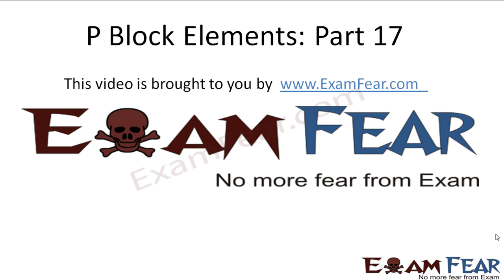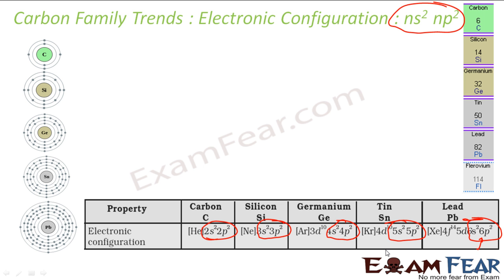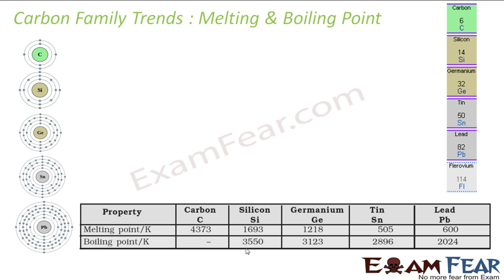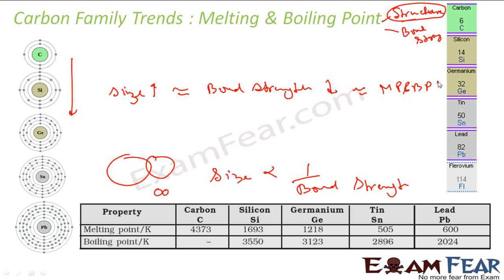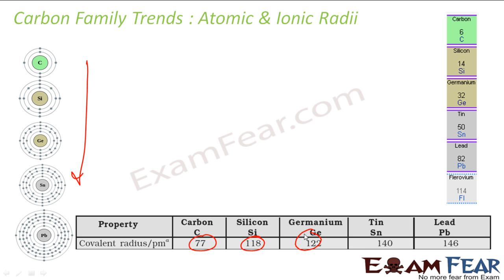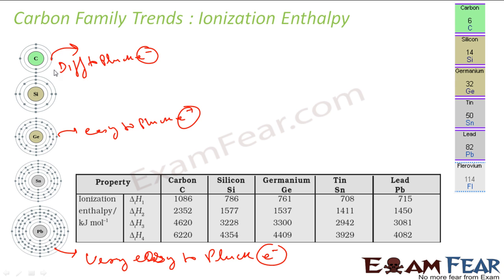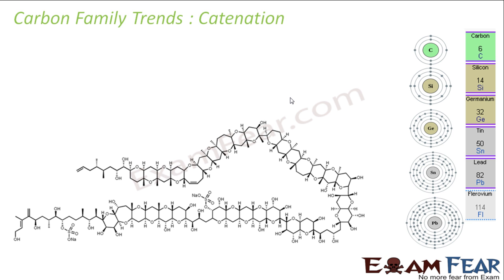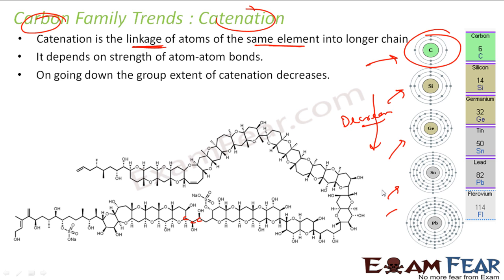Chemistry P Block Elements part 17 (carbon family trends) CBSE class 11 XI